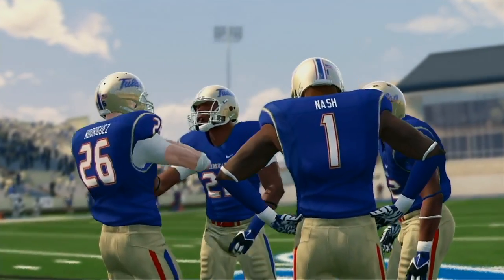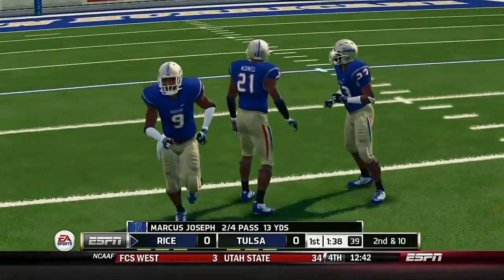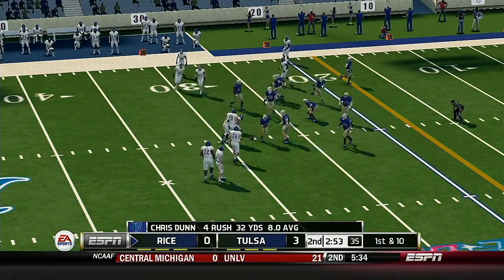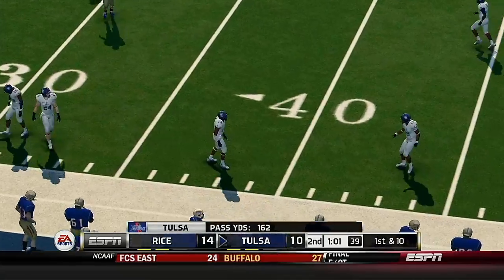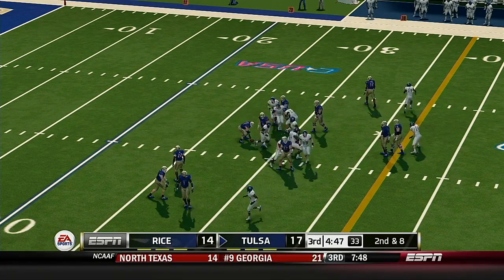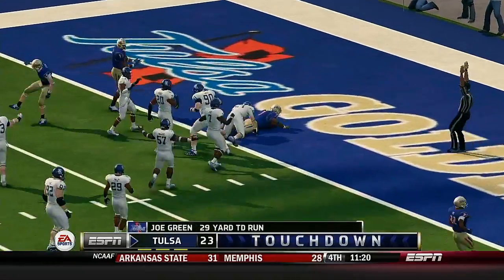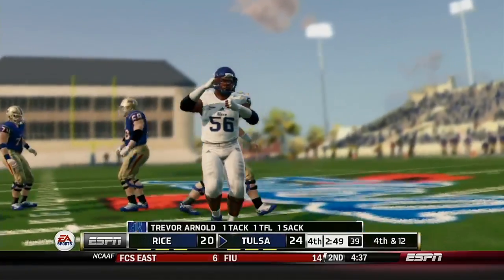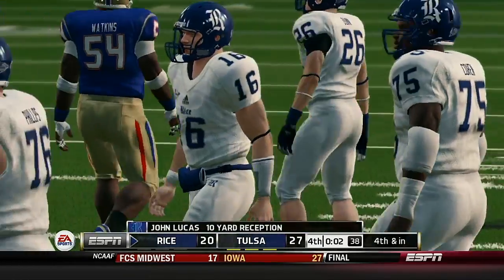NCAA Football 2020 Season Week 3 Rice @ Tulsa